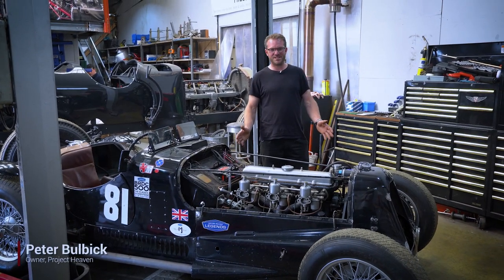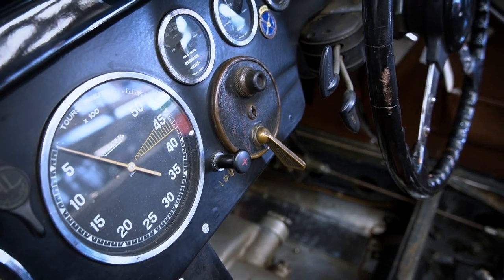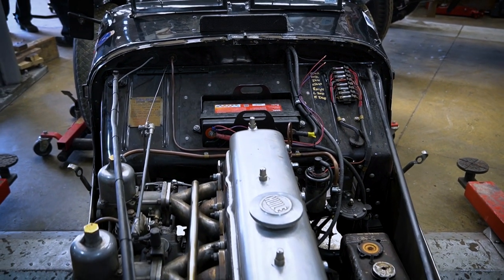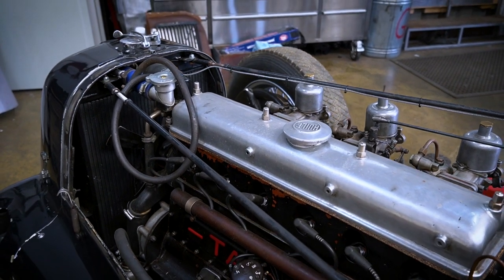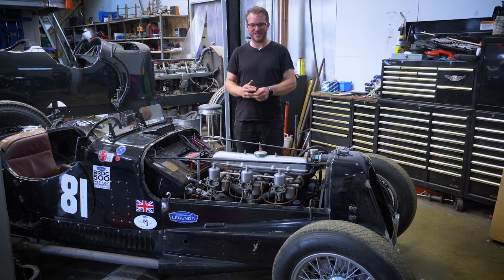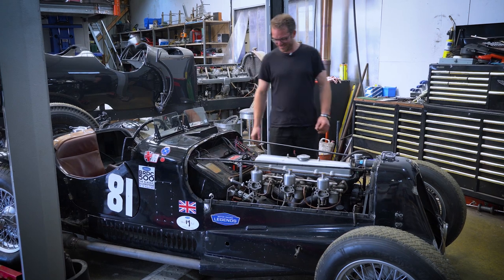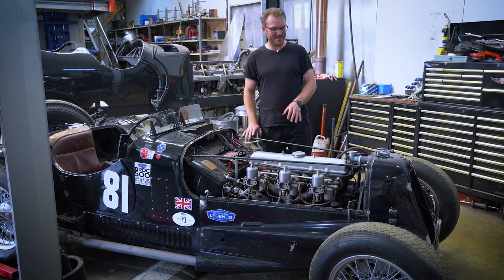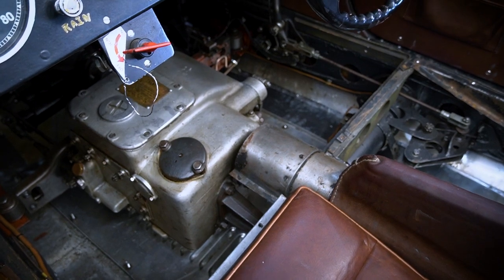Talbot Lago T23 Sport Racer - Race Preparation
Welcome back to Project Heaven Restoration, the home of classic car revival. In this episode, we invite you to witness the transformation of a truly exceptional pre-war racing car, the Talbot Lago T23.

We've been handed the privilege of preparing this historic racer for the track. From brake system repairs to engine tweaks, this video offers an in-depth look into the extensive work needed to bring this machine back to its prime performance.

We began with a complete overhaul of the brake system, which involved relining all brakes, adjusting them, and even creating missing parts in-house. Now the brakes are perfectly balanced, ready to handle the sharp twists and turns of the race track.

The car had also blown the O-rings out of the head gasket due to incorrect cap pressure. Our solution? A careful replacement of the cap with correct pressure and a full top-end rebuild. We've also re-designed the cooling system to optimise performance, along with balancing the carburettors and checking all the ignition timing.

Beyond the mechanical work, we've also gone the extra mile to ensure the driver's safety and success on the track. We prepared a comprehensive pre-race checklist for the customer and conducted a full pre-race preparation procedure. This involved thorough wiring checks, replacing broken switches, and inspecting all the panels. Cracked panels were meticulously repaired to ensure the car's structural integrity.

Although a full respray will have to wait until after the races, rest assured that the Talbot Lago T23 is now in its best condition, ready to make a triumphant return to the circuit.